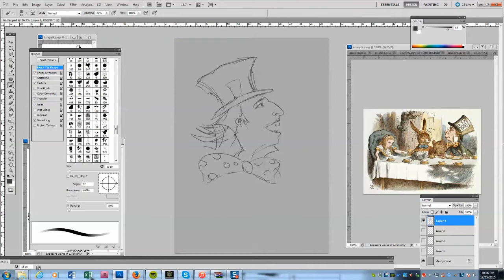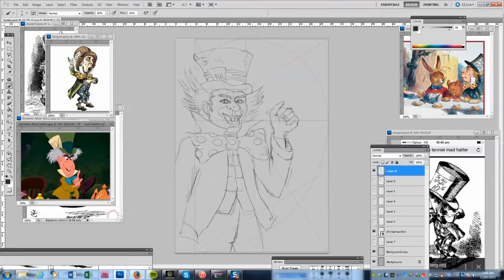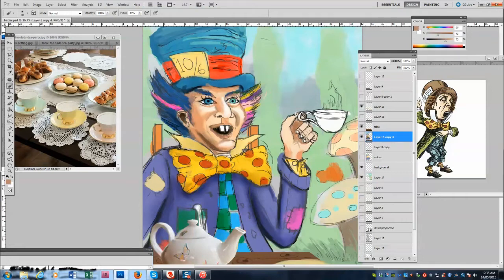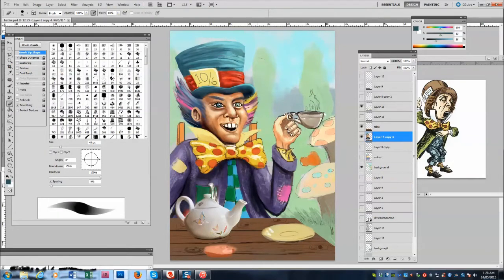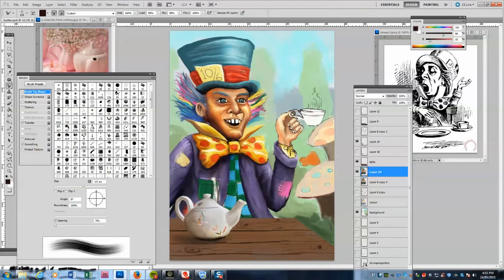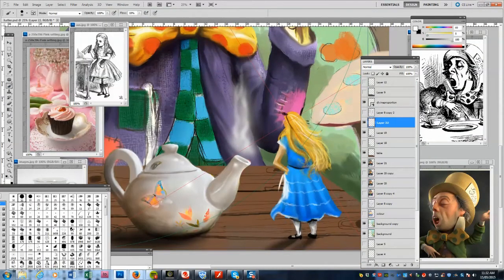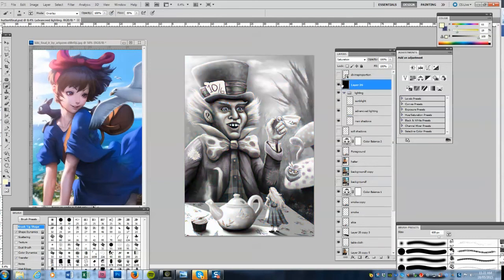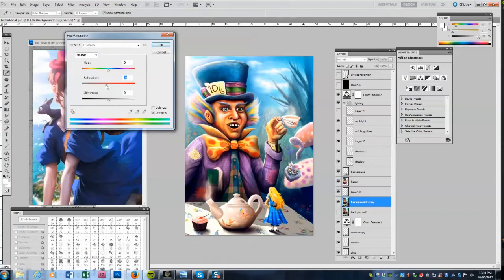MadHatterSample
Here is a sample of how I painted the mad hatter illustration I did last year. You can get bigger videos and more content